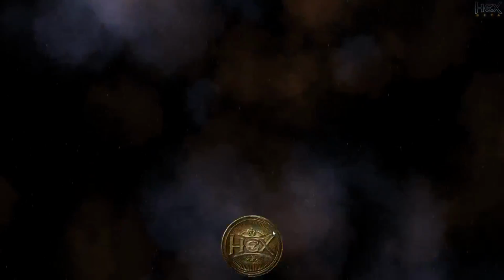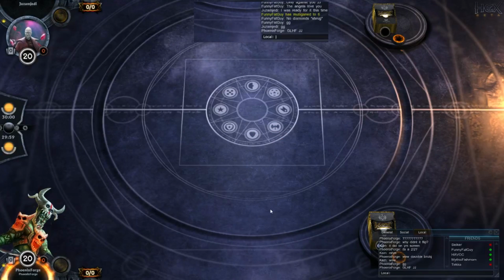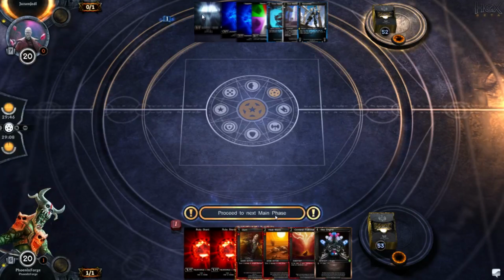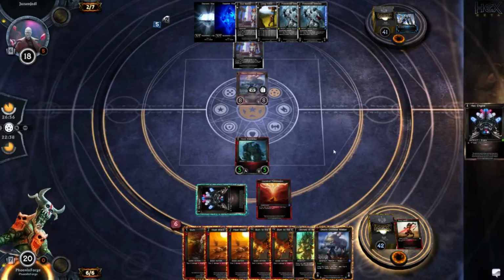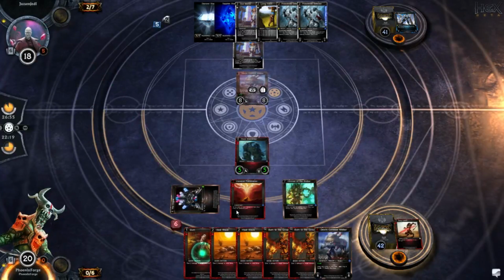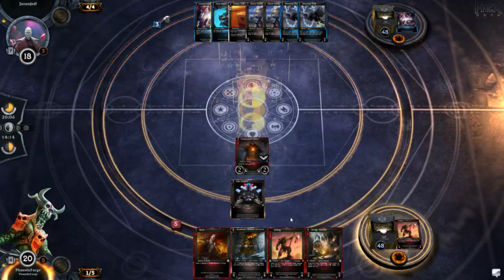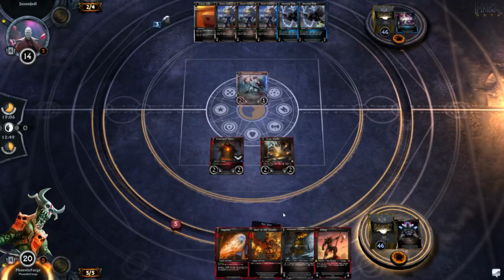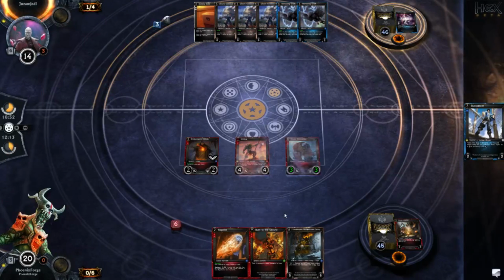Hextechs 8-Man Round 3 PhoenixForge vs JuzamJedi